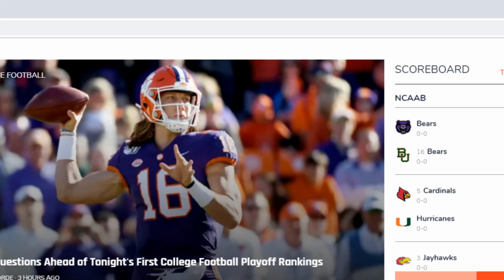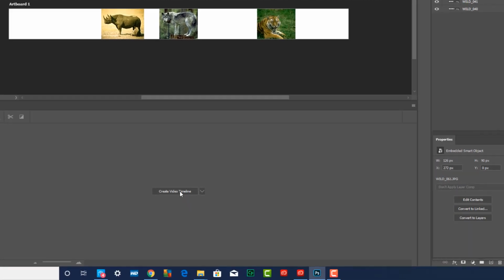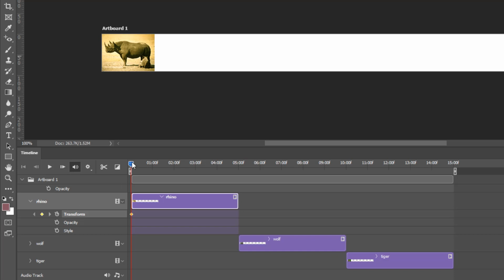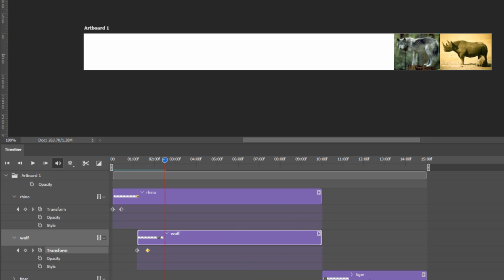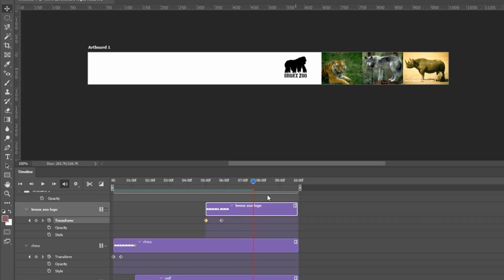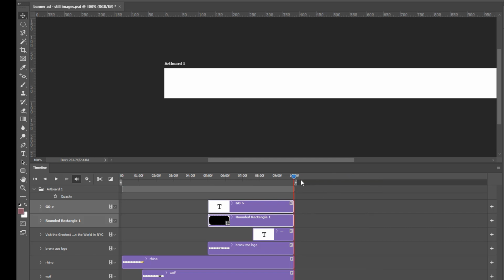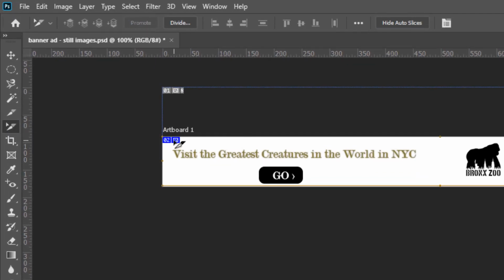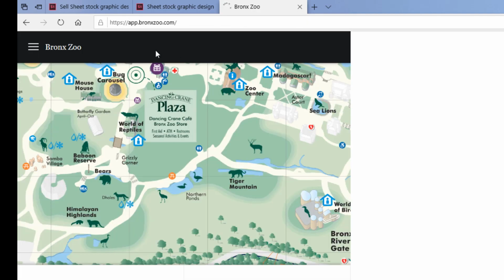Creating Photoshop banner ads using the timeline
Learn how to create a banner ad using the Photoshop timeline and export as GIF.